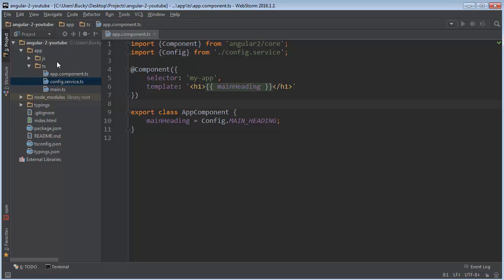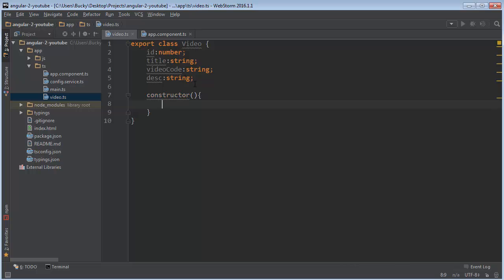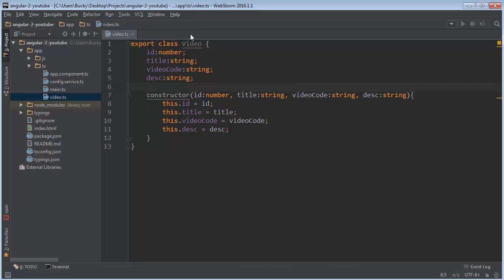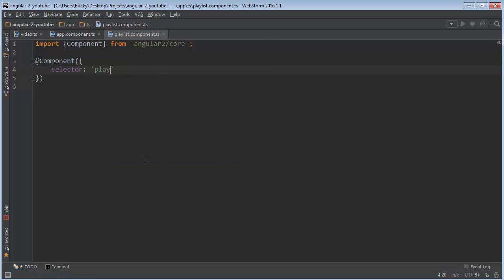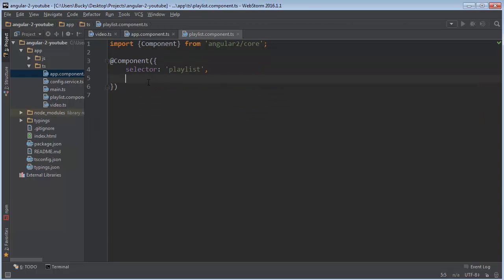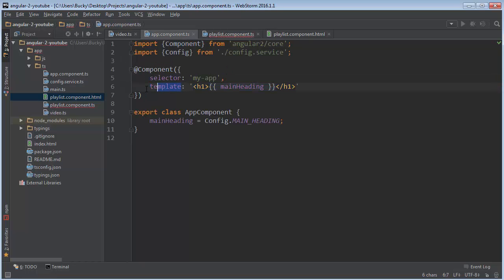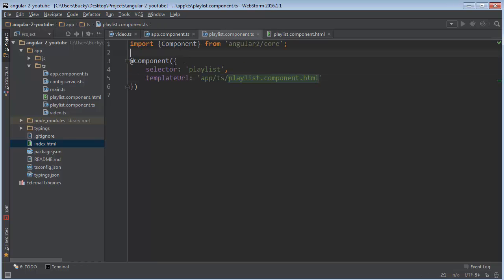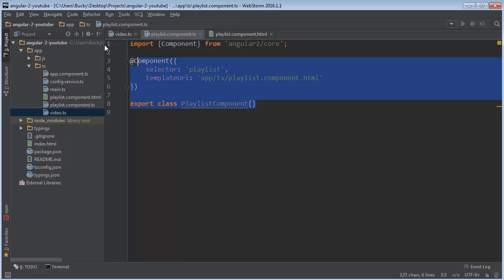Angular 2 for Beginners - Tutorial 6 - Creating our First Component